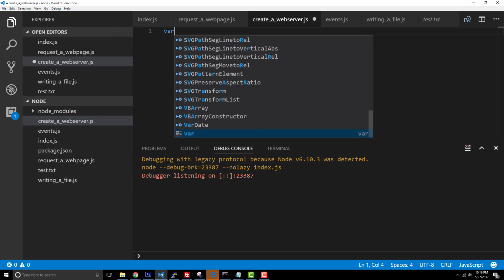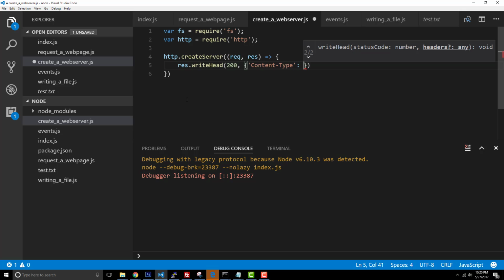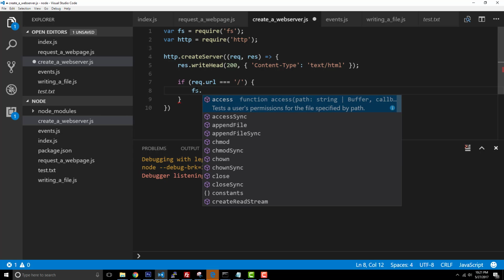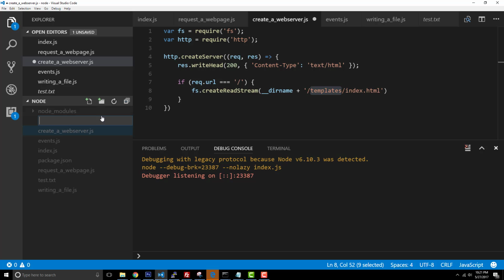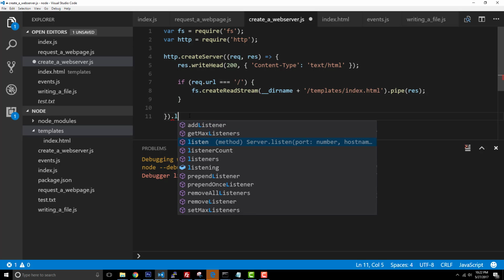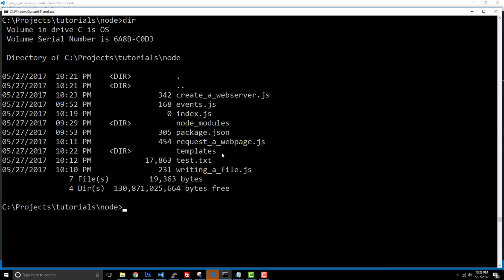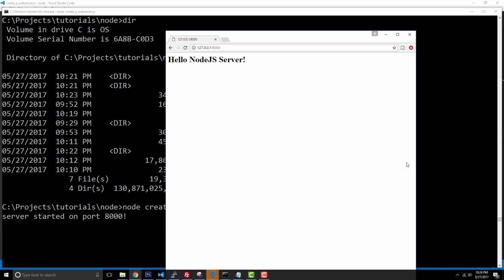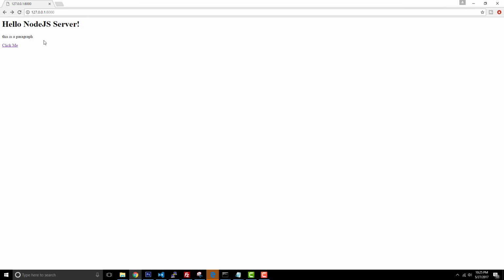Node With ES6 for Beginners - 8 Creating A Webserver With Node